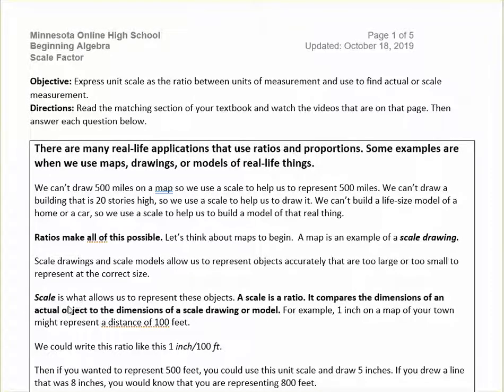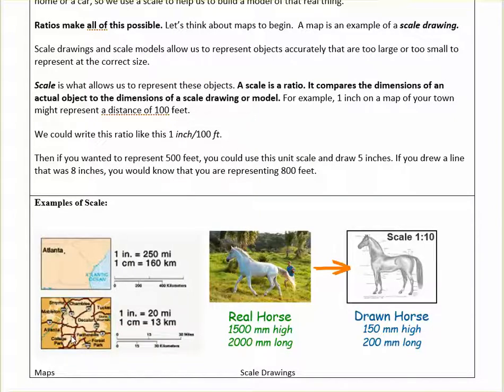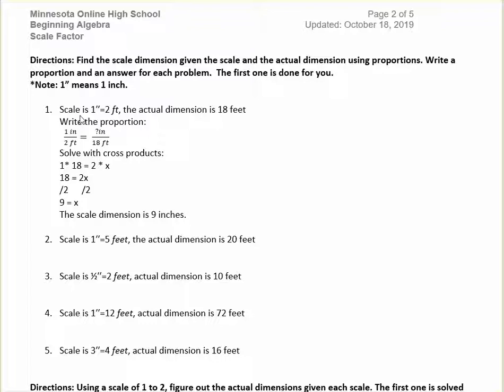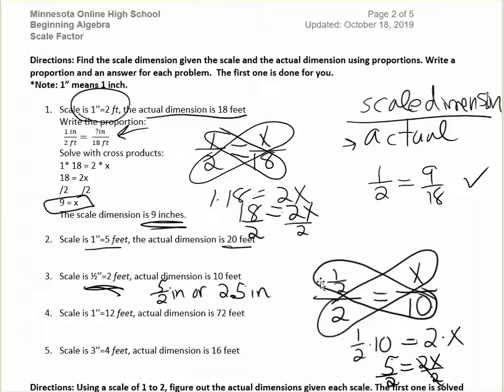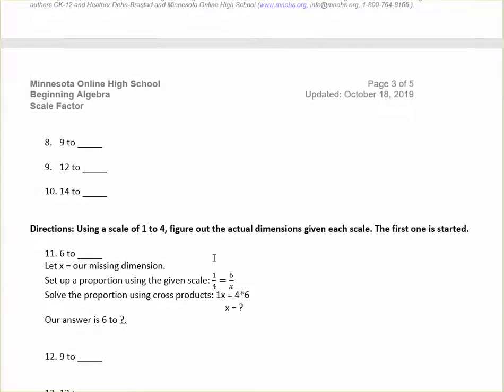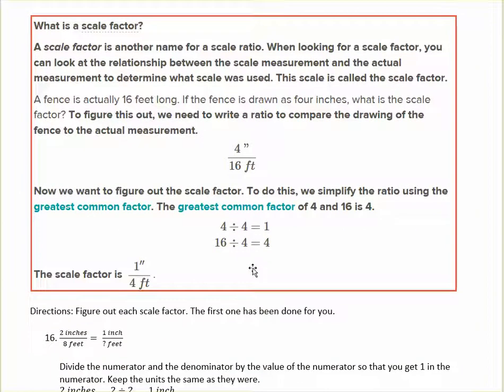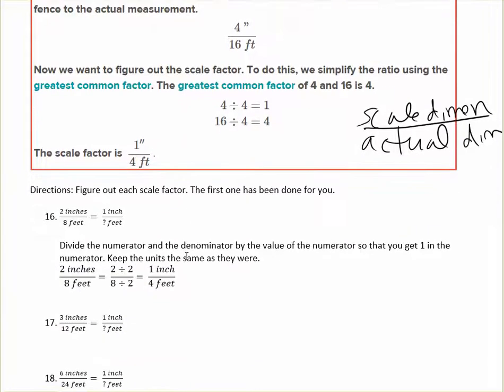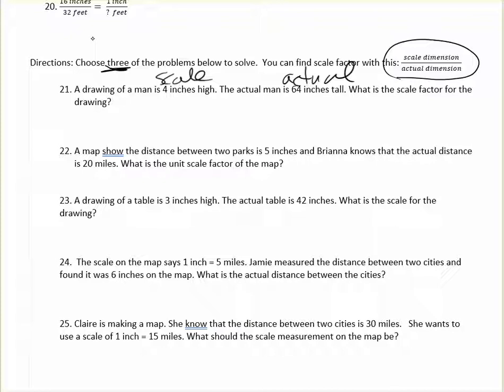Scale Factor Video